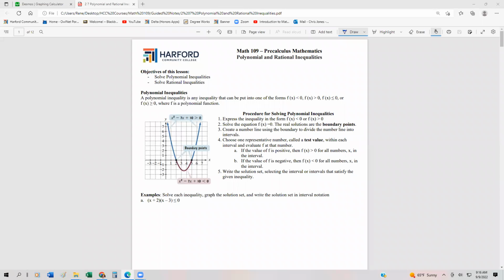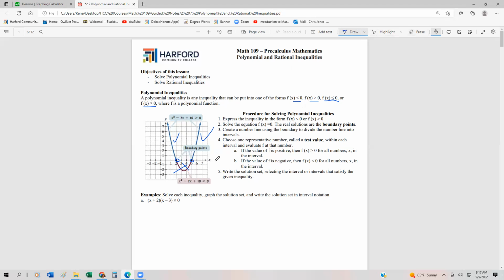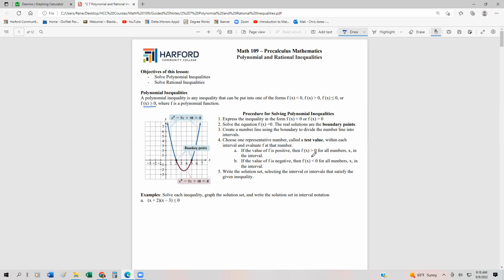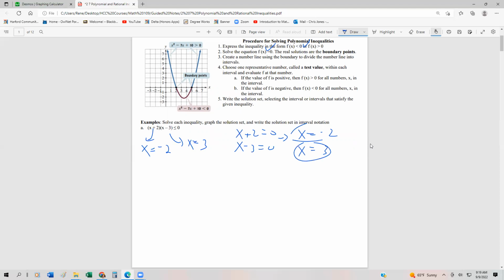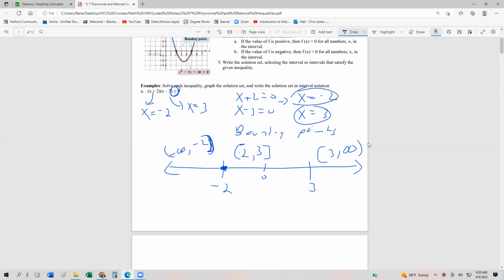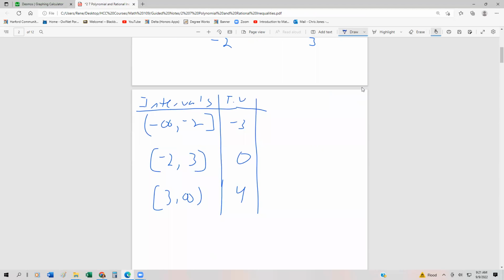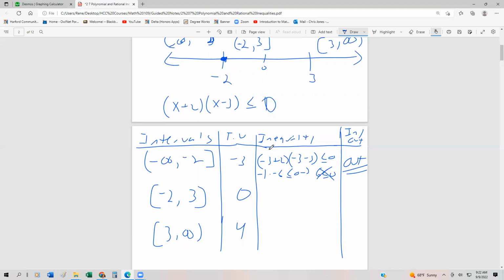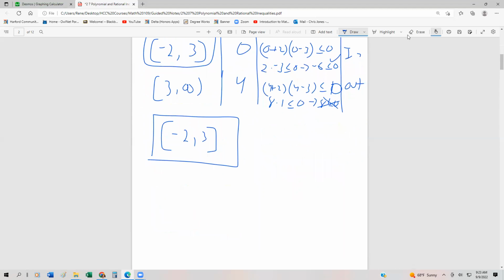2 7 1 Polynomial and Rational Inequalities